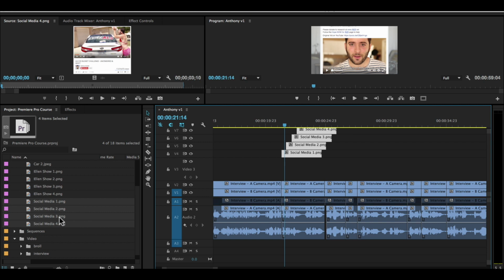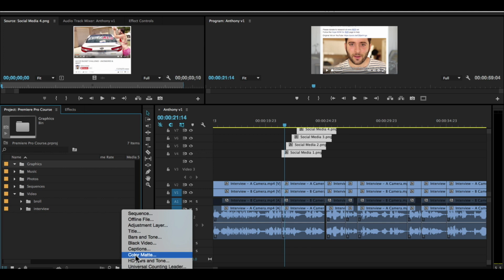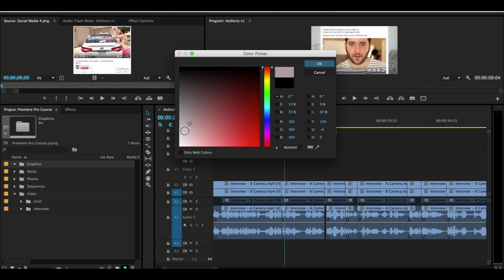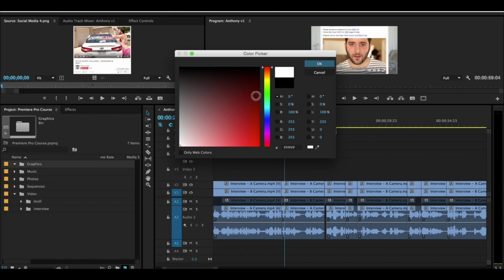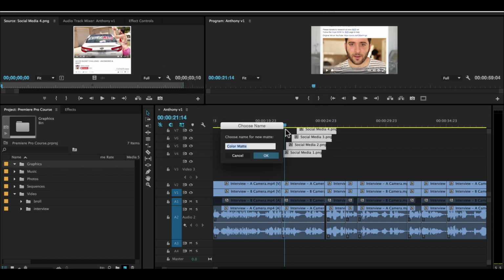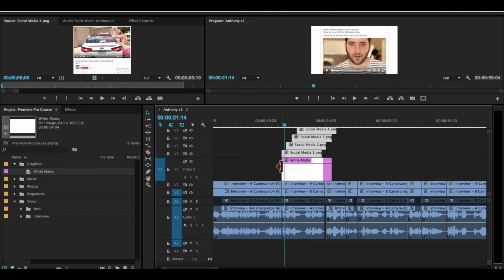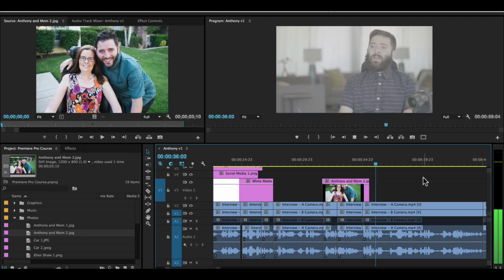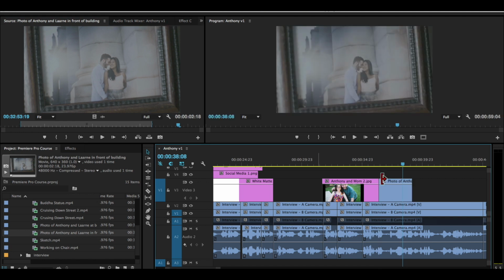Part8: How to Quickly Import video and Audio into your project in Adobe Premiere Pro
Part8: How to Quickly Import video and Audio into your project in AdobePremierePro

Hello Friends
You can Copy your media from your card to your computer BEFORE editing in Premiere Pro.

I will show you how to easily import video right from your PC directly into the Premiere Pro Timeline! You'll also learn why the Media Browser is the best way to bring in footage and why you should stay away from the Import command.